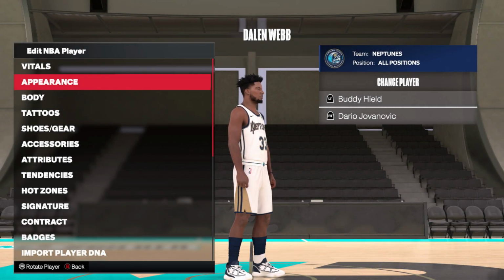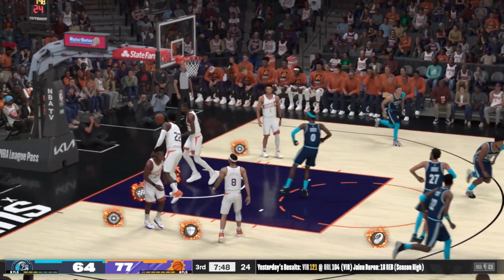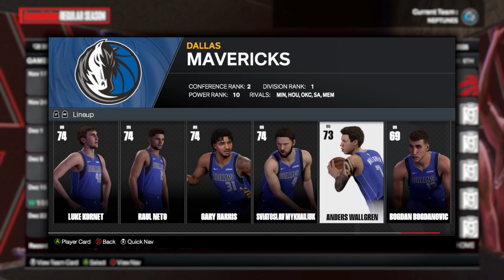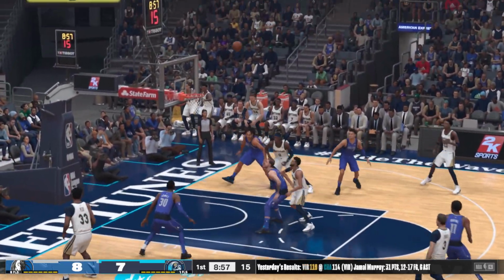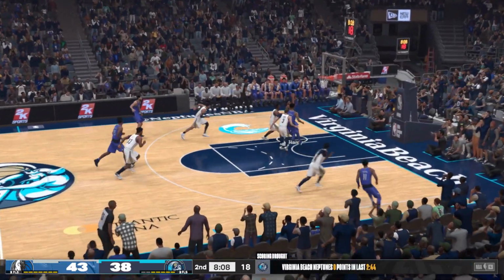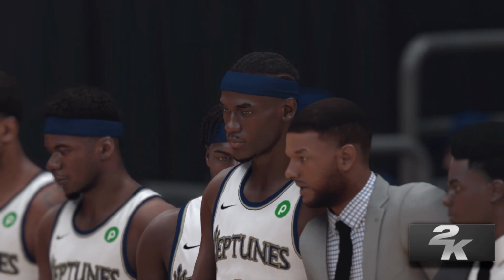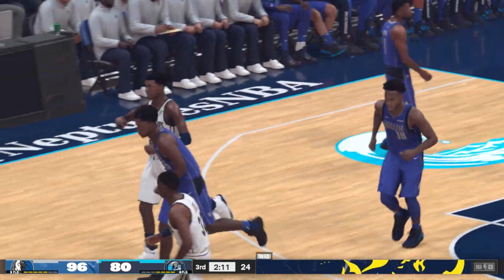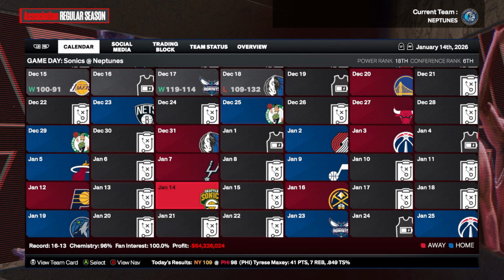NBA Superstars Are SHREDDING Our Defense... (Year 3) - NBA 2K24 MyNBA Expansion | Ep.18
Use code "STUMPY" to get a 1st Deposit Match up to $100 with Sleeper PICKS

In 2023, Adam Silver announced that the NBA would expand to 32 teams for the 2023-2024 season, with the Seattle Sonics returning to the Western Conference and the Virginia Beach Neptunes entering the Eastern Conference as a brand new franchise. Join me as we take on the role of GM with the Neptunes to lead them to greatness!